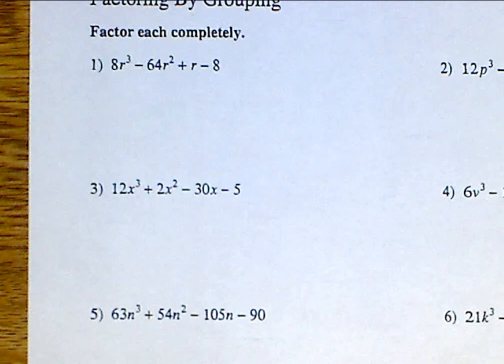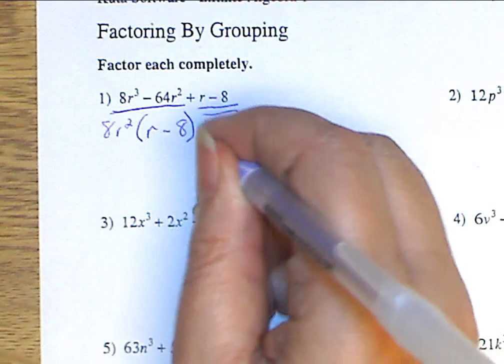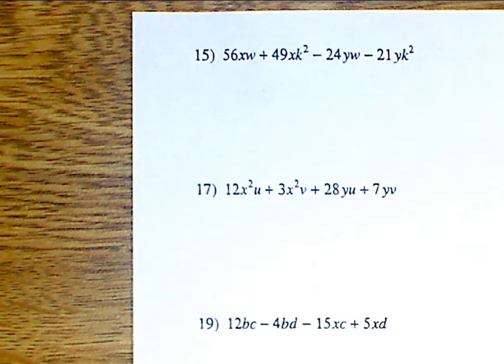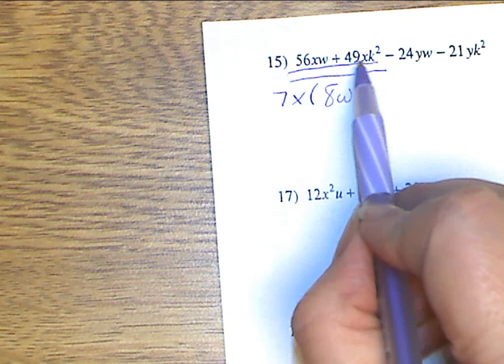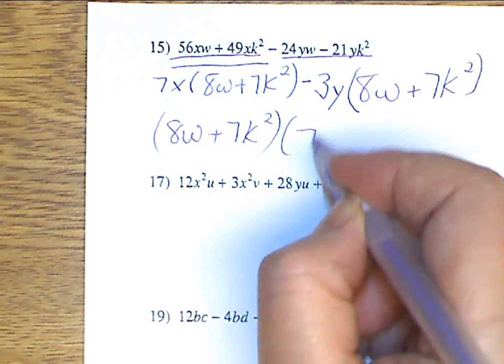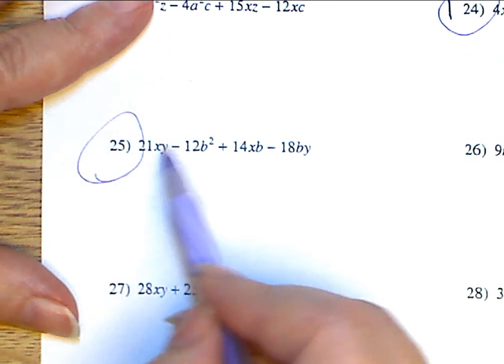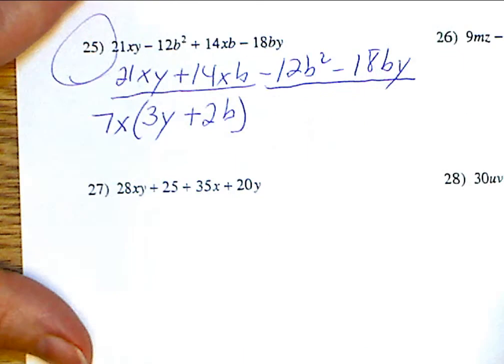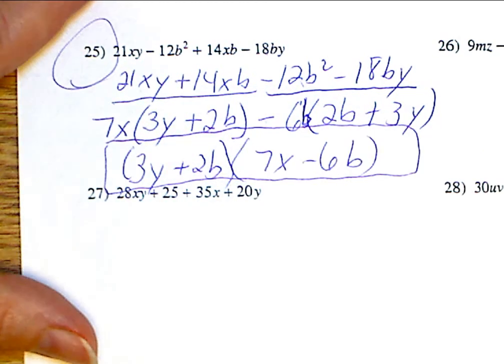5 5 factoring by grouping